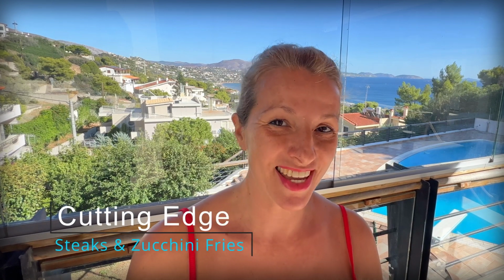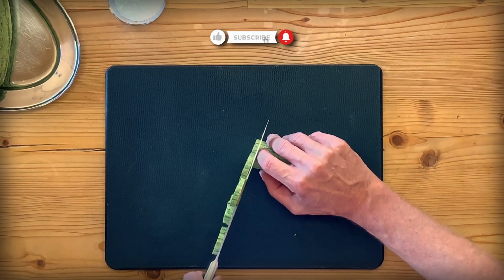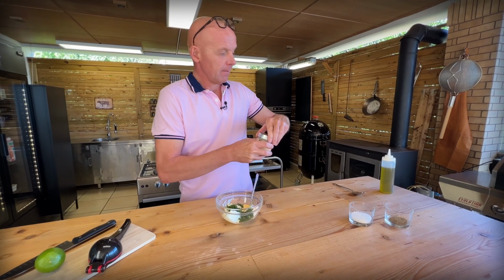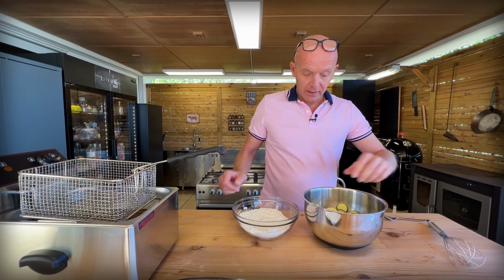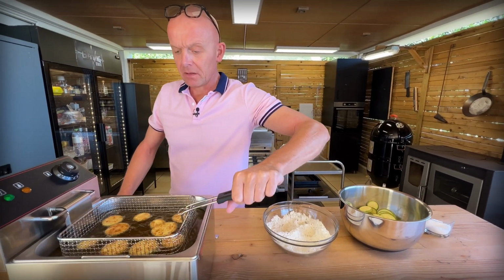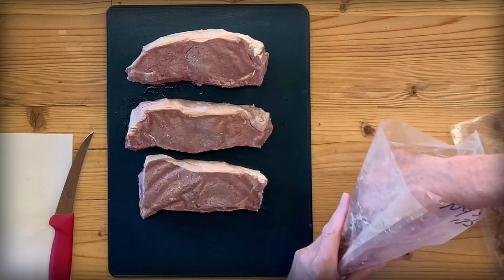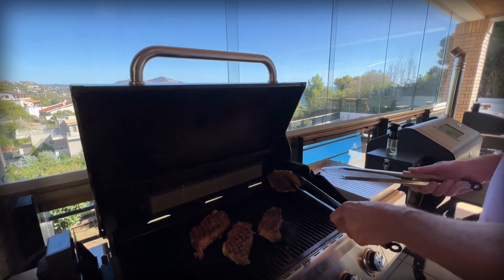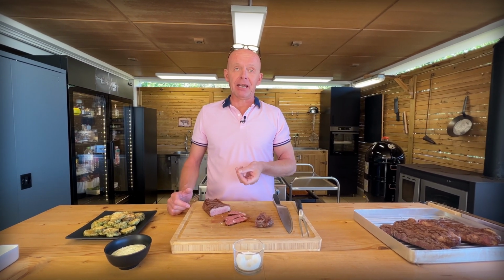Sous Vide Steak & Gourmet Zucchini Fries: A Flavorful Pairing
In this mouthwatering episode of CEC, we're bringing the flavors of New York right to your kitchen! Join us as we dive into the art of sous vide cooking to achieve the perfect New York Strip Steak - tender, juicy, and bursting with savory goodness. But that's not all! We've paired this culinary masterpiece with a side of crispy, golden Zucchini Fries that are simply irresistible.

Watch and learn as we guide you through the step-by-step process of sous vide cooking, ensuring your steak turns out flawlessly every time. Our expert tips and techniques will elevate your home-cooked meals to restaurant-quality status.

Discover the secrets behind achieving that delightful medium-rare doneness, and savor the delightful contrast of the steak's rich flavors with the zesty crunch of our homemade zucchini fries. It's a culinary adventure you won't want to miss!

Join us for this delectable journey, and don't forget to like, share, and subscribe to our channel for more culinary inspiration and recipes that will leave your taste buds wanting more.